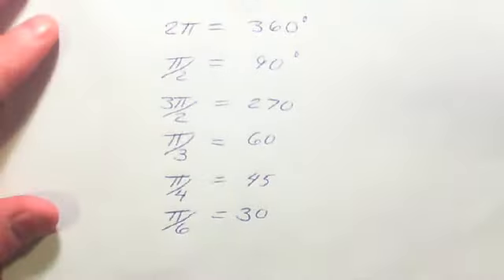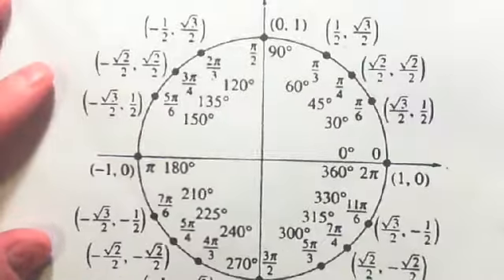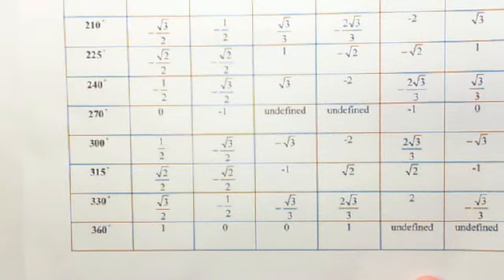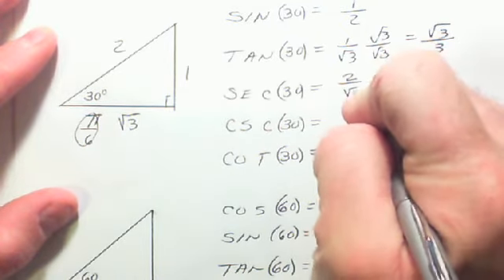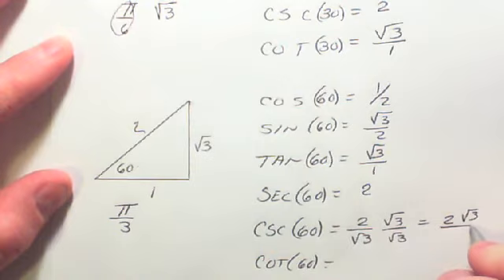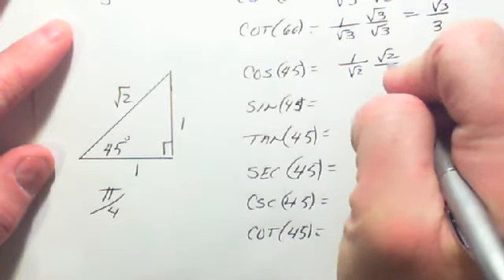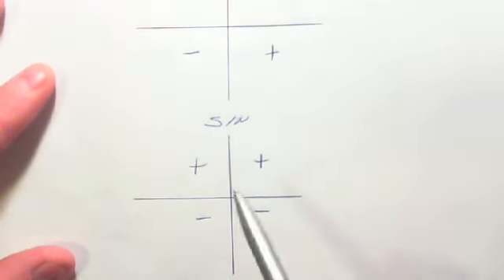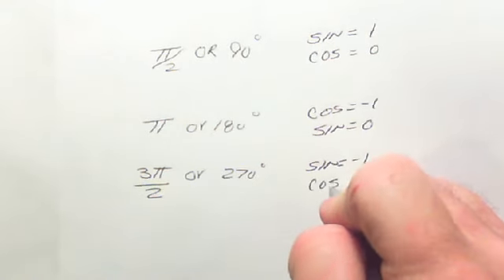Introduction to Trigonometry Part 2